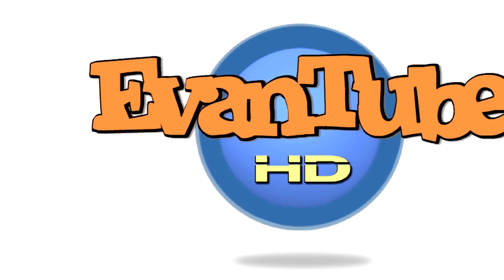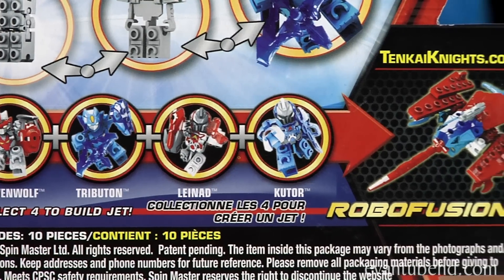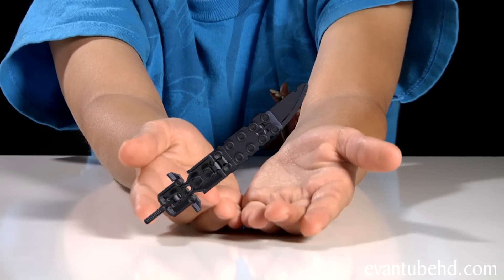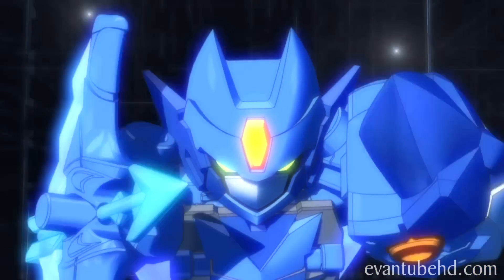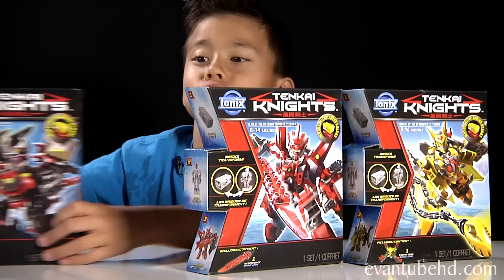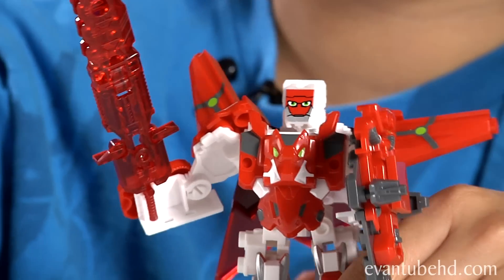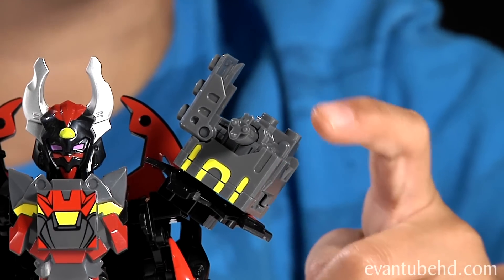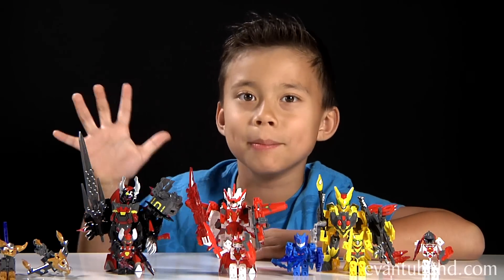TENKAI KNIGHTS - Ionix Mini Figures & Titan Figures! Review & Unboxing [EvanTubeHD CLASSIC WEEK]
Here are the new Tenkai Knights mini figures and Titan figures from the popular Cartoon Network show TENKAI KNIGHTS!

Evan takes a look at the single mini figure packs, the mini figure triple packs and 3 Titan figure sets.

Single mini-figure information:

    1 Shapeshifting Mini-Figure Brick
    10 Additional Pieces
    Instruction Guide

    Revolutionize construction play with the shapeshifting bricks of Tenkai Knights powered by the IONIX construction system!
    Bricks like nothing you've seen before. Bricks that come alive. Bricks that shapeshift. Bricks with unexpected surprises. Bricks that unlock your imagination.
    Build Tributon the lightning quick master of the Tenkai bow into a fully articulated figure.
    Arm and unleash his Tenkai power using his armor, shield, energy cape and Tenkai energy-blasting bow!
Collect Bravenwolf 10001, Tributon 10002, Leinad 10003 and Kutor 10004 to build the legendary Robofusion Prodojet.
    Build your Tenkai power by collecting the entire world of shapeshifting bricks including: humanoid, winged, 4-legged, action, titan, power and weapon bricks!
    Fully compatible with leading construction brands. Made for kids aged 6-14.

TITAN Figure Pack information:

    1 Shapeshifting Titan Figure Brick
    1 Shapeshifting Weapon Brick
    39 Additional Pieces
    Instruction Guide

    Tenkai Titan bricks are bigger, badder and have even more shapeshifting power!
        Unleash shapeshifting weapon bricks to reveal a deadly Tenkai chain cannon!
    Fully compatible with leading construction brands. Made for kids aged 8-14.

About IONIX
Shapeshift. Build. Unleash!

IONIX is a revolutionary, new building system developed by Spin Master.

Our passion is to push the boundaries of traditional toys and bring incredible innovation (and fun) to everything we create. The IONIX building platform is a result of this joyful philosophy. It is the evolution of construction play and an opportunity to change the way you build. It was designed to unlock your imagination, to reveal your inner creativity and to challenge you along the way.

Think of IONIX as system made from supercharged building bricks. Bricks that come alive. Bricks that shapeshift. Bricks with unexpected surprises. Bricks that are infused with a special kind of IONIX brick magic. Simply put, these building bricks are unlike any other bricks you've ever seen!
So begin a new creative journey and come build with us. Explore new dimensions of build play and unlock the magic within the bricks. IONIX bricks are fully compatible with other construction sets so the possibilities are endless.

On CARTOON NETWORK & TELETOON!
Catch the action of the Tenkai Knights on Cartoon Network every Saturday and Sunday morning at 7:30am/6:30 CT, and on Teletoon every Sunday at 7:30 am!